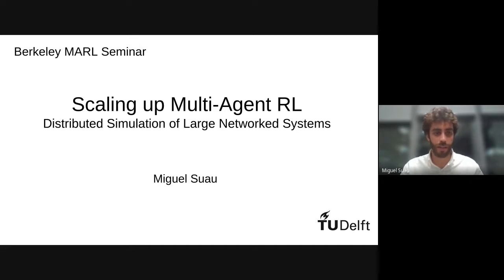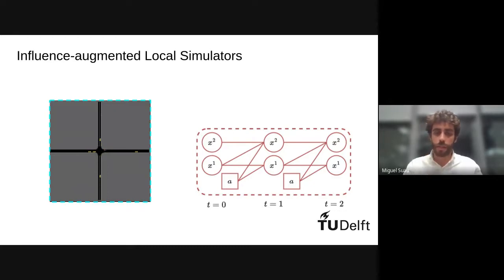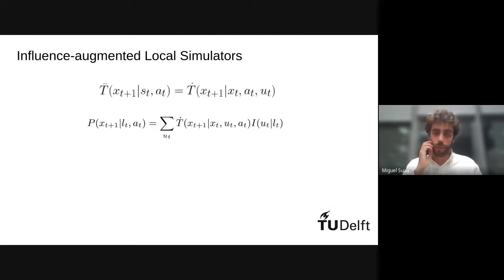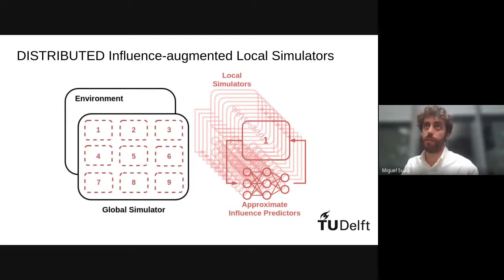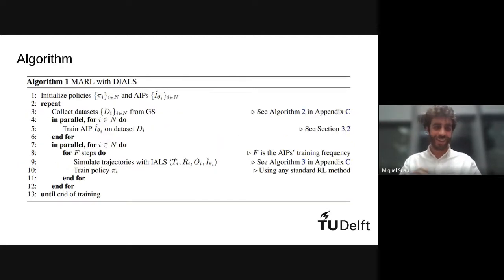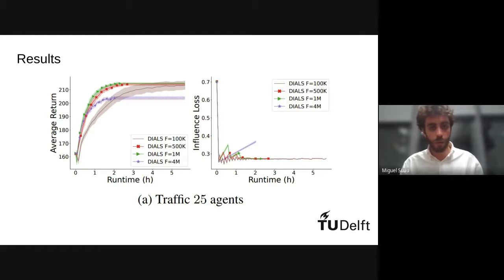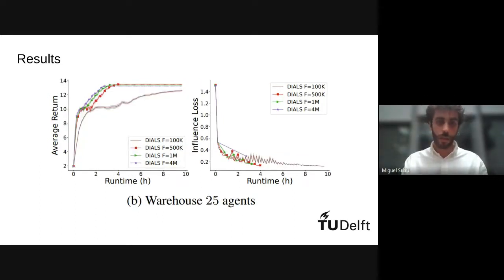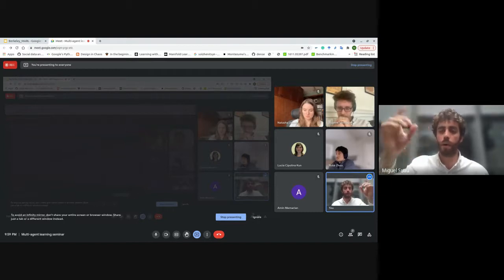Miguel Suau: Scaling up MARL: Distributed Simulation of Large Networked Systems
Abstract: Due to its high sample complexity, simulation is, as of today, critical for the successful application of reinforcement learning. Many real-world problems, however, exhibit overly complex dynamics, which makes their full-scale simulation computationally slow. In this talk, I will explain how we can decompose large networked systems of many agents into multiple local regions such that we can build separate simulators that run independently and in parallel. To monitor the influence that the different local regions exert on one another, each of these simulators is equipped with a learned model that is periodically trained on real trajectories. Empirical results reveal that distributing the simulation among different processes not only makes it possible to train large multi-agent systems in just a few hours but also helps mitigate the negative effects of simultaneous learning.

Bio: I am a 4th year PhD candidate at TU Delft working with Frans Oliehoek and Matthijs Spaan. My research focuses on designing scalable methods for (Multi-Agent) Reinforcement Learning. I am interested in partial observability, memory, and probabilistic graphical models. I am currently interning at JP Morgan AI Research. Before I was an intern at Huawei and Unity.